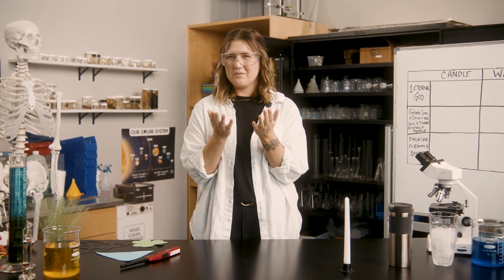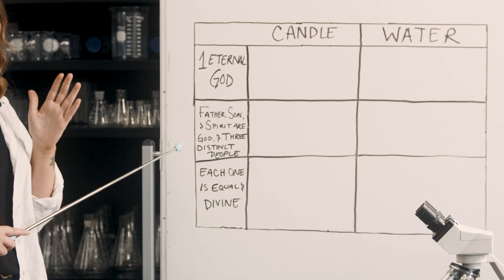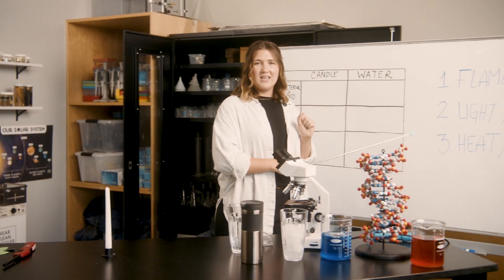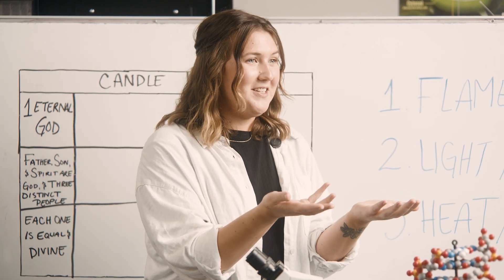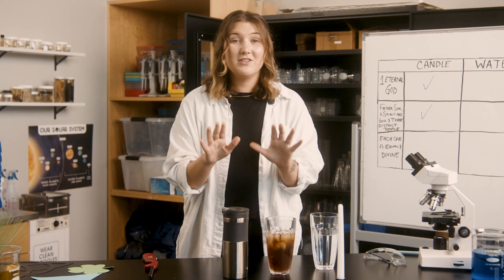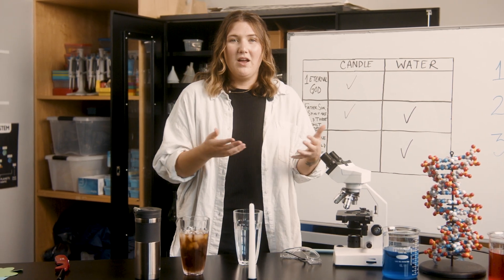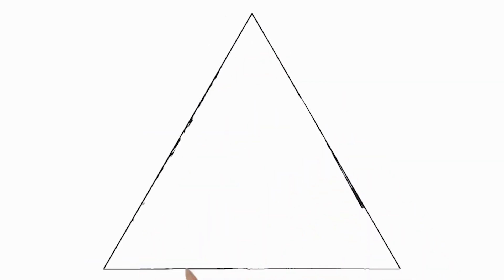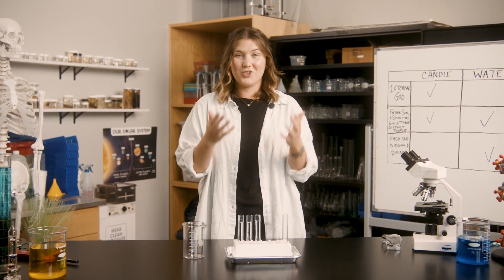God is Triune | 3 in 1 | Older Elementary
Welcome back to school! Today we are in science class, doing experiments with fire and water to discover what it means that God is 3 in 1, or triune.